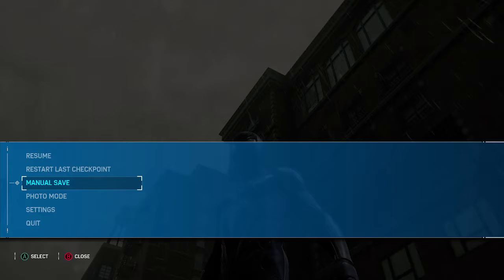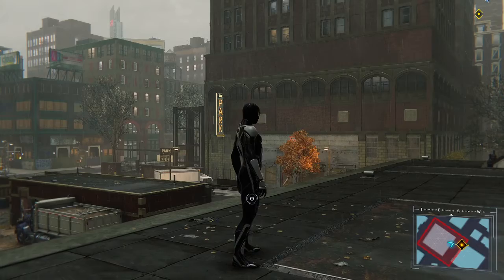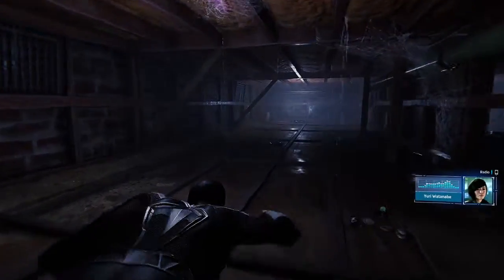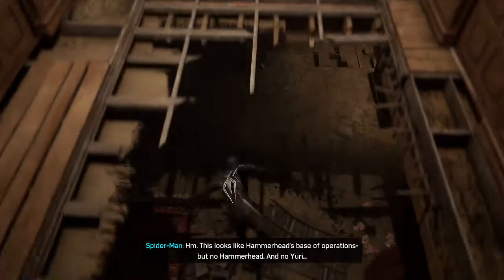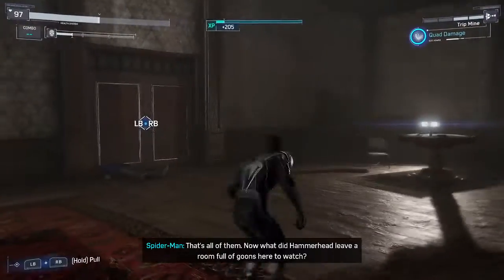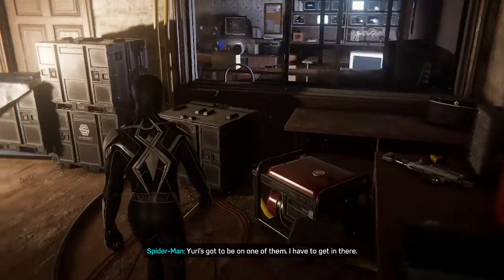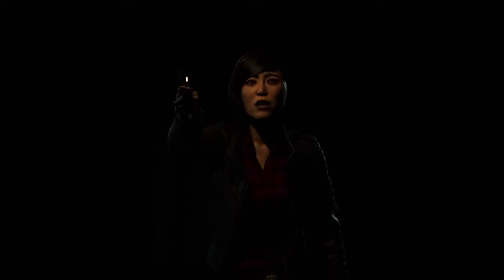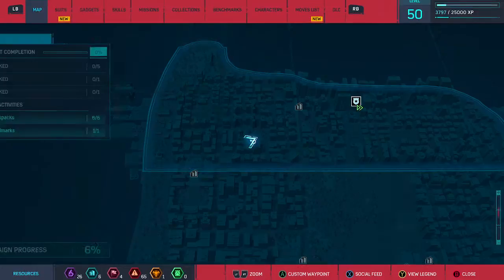Spider Man Turf Wars Part 1.5 Blindsided